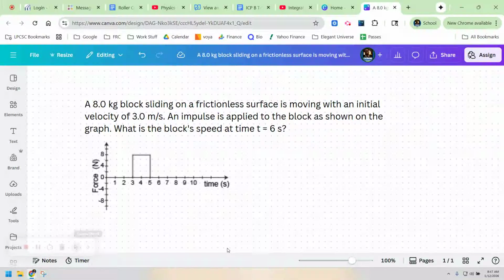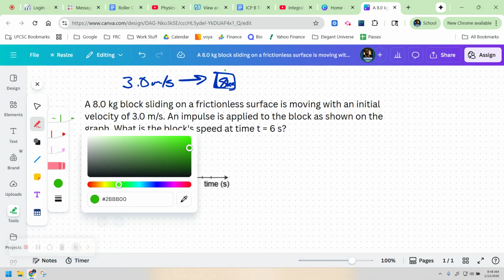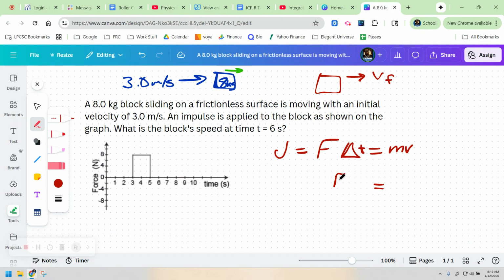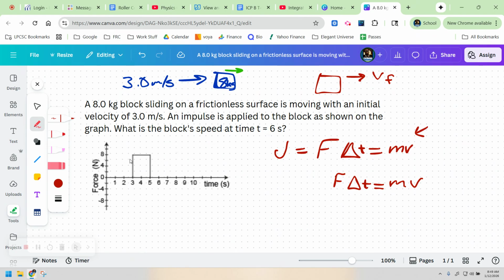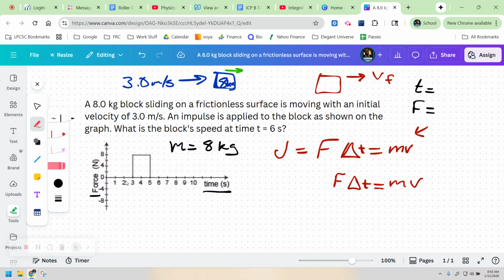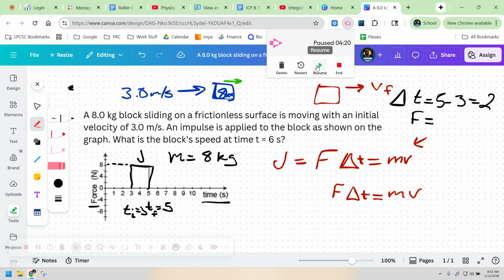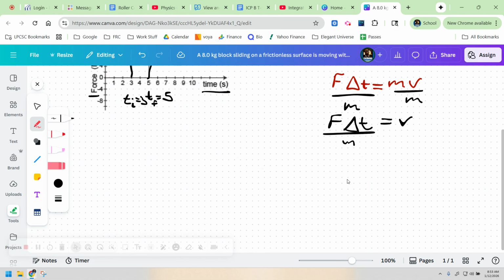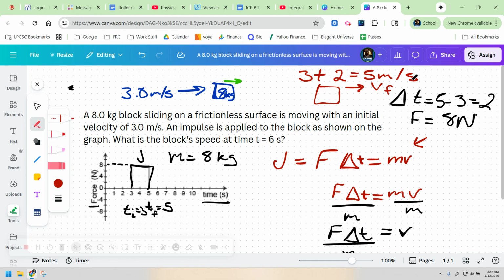Impulse and Linear Momentum Problem 6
A 8.0 kg block sliding on a frictionless surface is moving with an initial velocity of 3.0 m/s. An impulse is applied to the block as shown on the graph. What is the block's speed at time t = 6 s? In this video, we break down [INSERT CURRENT TOPIC HERE] to give you a clear, step-by-step physics and mathematics instructional tutorial. If you are preparing for high school exams, studying for AP Physics 1 or AP Physics 2, or working through advanced math problem sets, this lesson is designed to simplify complex concepts and show you exactly how to solve problems efficiently.

📌 TIMESTAMPS:
0:00 - Introduction to [Topic]
2:00 - Core Math & Physics Concepts Explained
5:00 - Step-by-Step Problem Walkthrough 1
10:00 - Advanced Examples & Common Pitfalls